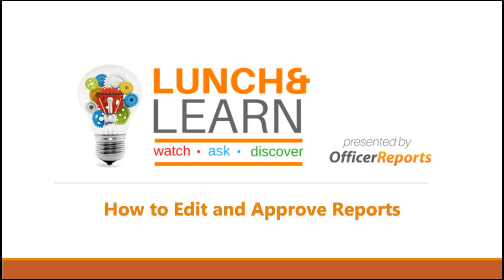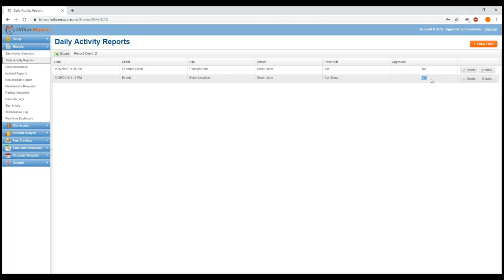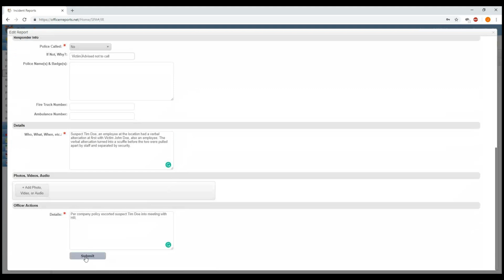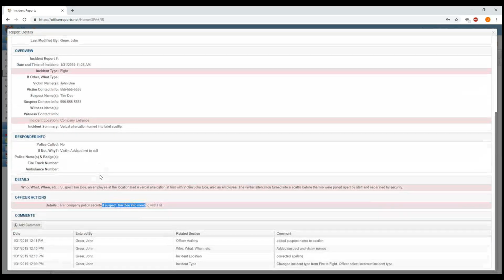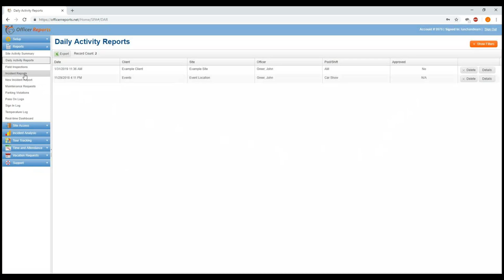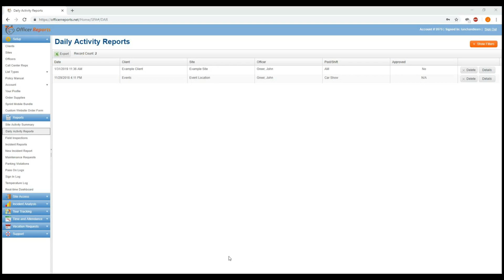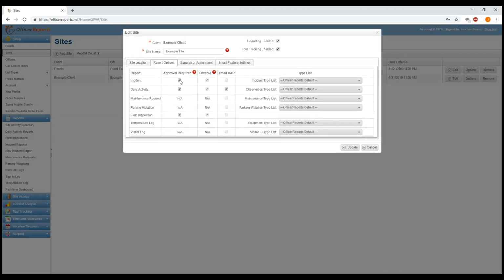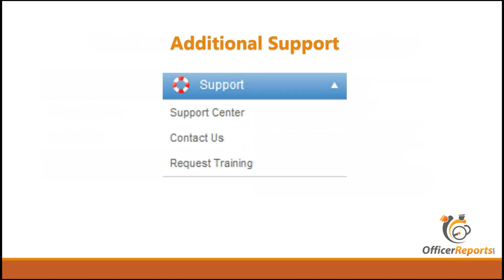Lunch & Learn: How to Edit and Approve Reports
Would you like to review the Daily Activity, Incident, or Field Inspection Reports before they are electronically delivered to your Client?  Did you know that you can add comments to a report to show why it was edited?

SUPPORT CENTER / KNOWLEDGE BASE
The Support Center is the go-to place for everything OfficerReports and covers a wide variety of topics from setting up your first Client, to advanced topics such as Smart Features.

Description:
for more information on our software.